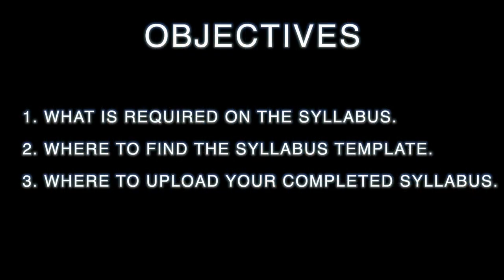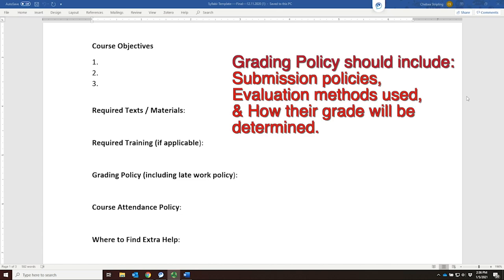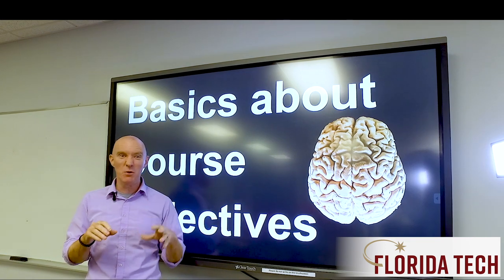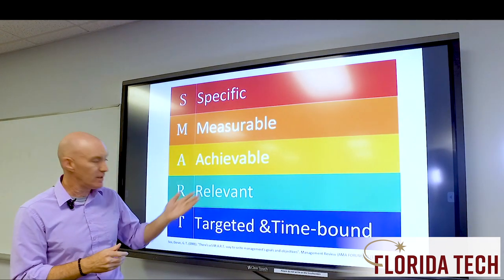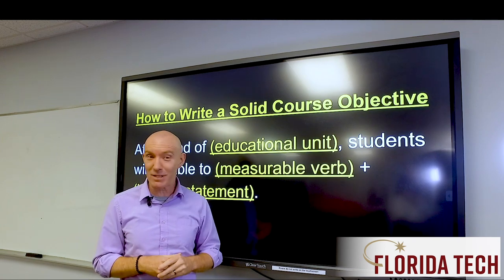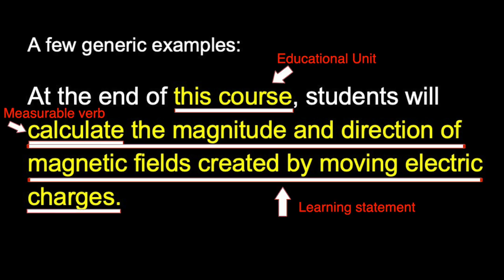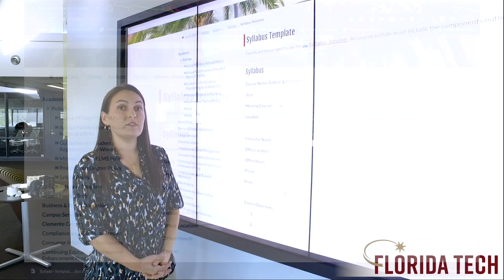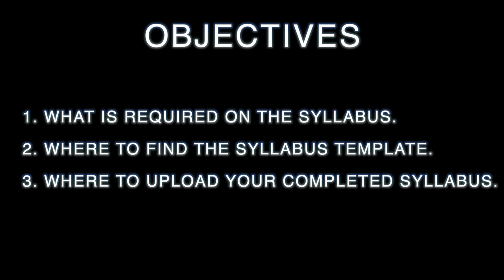The Florida Tech Syllabus Tutorial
Learn how to create a quality syllabus for your Florida Tech course with this video collaboration between Evans Library, The Florida Tech Teaching Council, and Instructional Technologies.